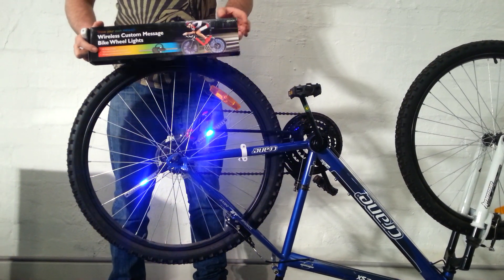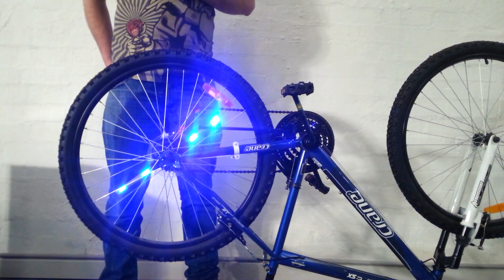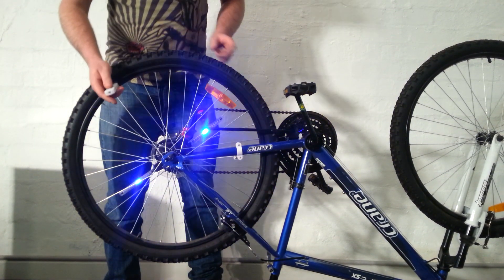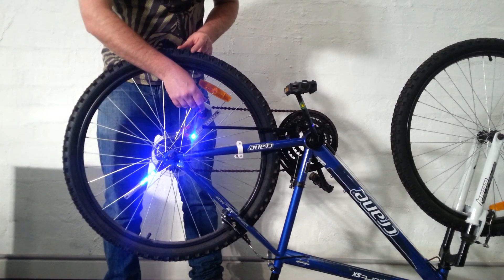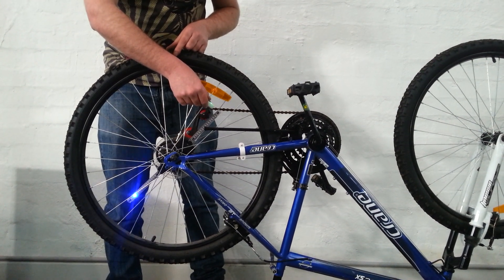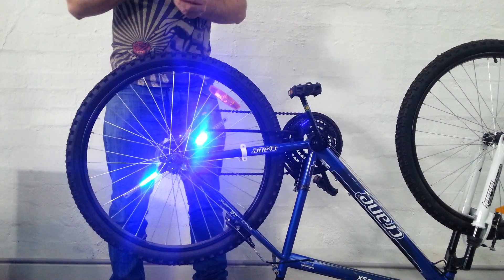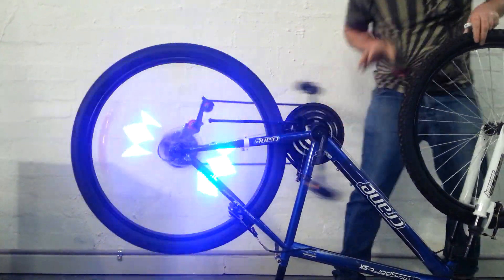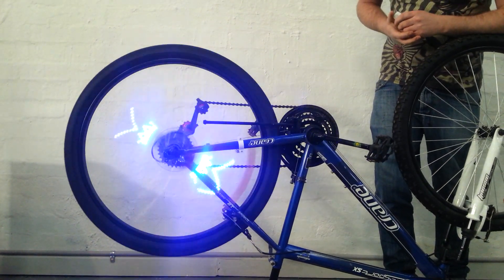LED Programmable Bike Light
A quick run down of how the LED programmable bike light functions. Available for one day only through